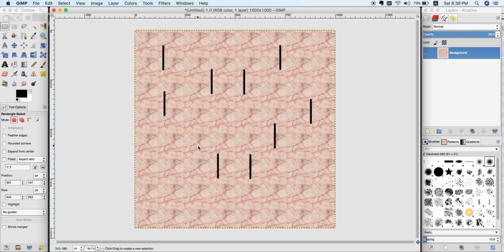Moving A Selection In Gimp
This video is basically a tutorial in GIMP, which covers the topic of selecting a portion of an image and moving it from one portion to another.

There are 3 types of Selection and Moving in Gimp -

1) Moving the selection outline
Here you can just move the outline of the selection without making any changes in the content of the image.

2) Moving the selection and its content with emptying the original place.
This type is basically cut and paste. The portion of the image which you will select and drag, that part of the image become empty.
For making this type of select and move operation press the
Command + Option Button in Mac
OR
Ctrl + Alt Button in Windows
and drag the selected part.

3) Moving the selection and its content without emptying the original place.
This operation is copy and paste, where the portion of the image which you select doesn't get empty.
Shift + Option Button in Mac
OR
Shift + Alt Button in Windows

You can read more about it in details in the GIMP official documentation -